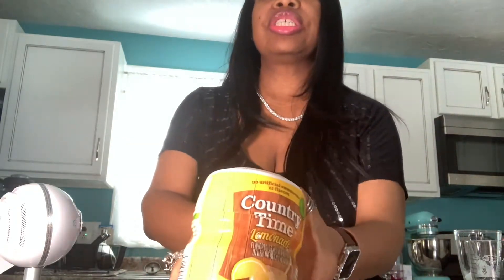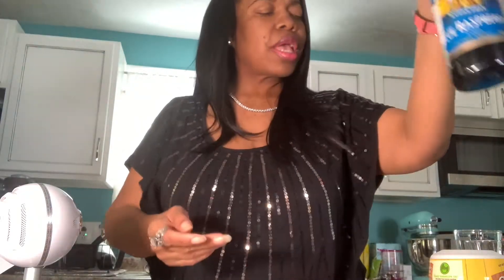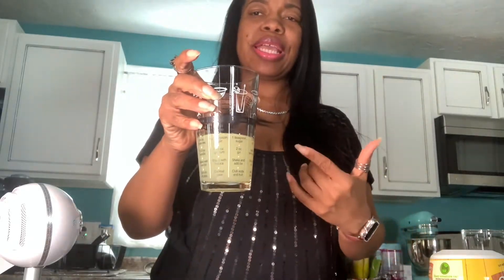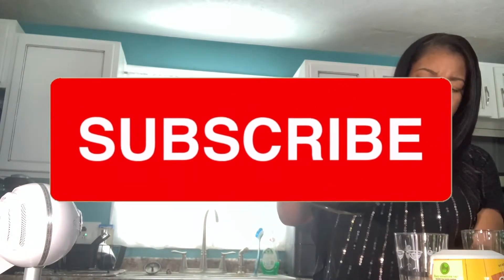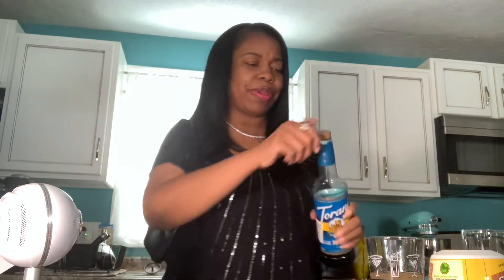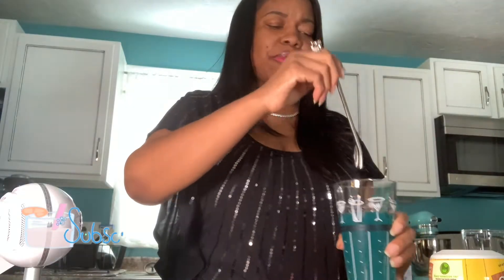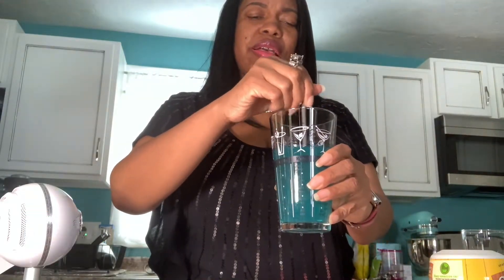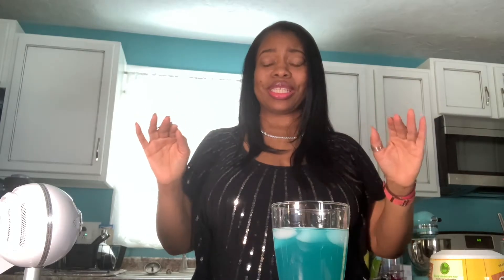Blue 🫐 Raspberry Refresher | Torani | Lemonade 🍋 | Tea 🫖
Blueberry Refresher

INGREDIENTS

2 tbsp (1 oz) Torani Blueberry Syrup
1/2 cup (4oz) brewed tea, chilled
1/2 cup (4oz) lemonade
Ice

INSTRUCTIONS

Combine chilled tea, lemonade and Torani in a tall glass filled with ice and stir well.

The History of a Refresher
SEATTLE, July 09, 2012 – Starbucks Coffee Company announced the availability of handcrafted Starbucks Refreshers™ beverages, a global breakthrough beverage innovation that delivers a distinctly new take on thirst-quenching refreshment while providing a natural boost of energy from green coffee extract and real fruit juice.

BEFORE FIVE YOUTUBE CHANNEL LINKS